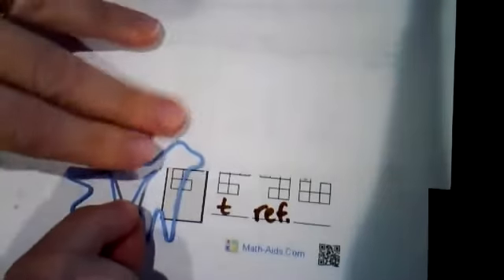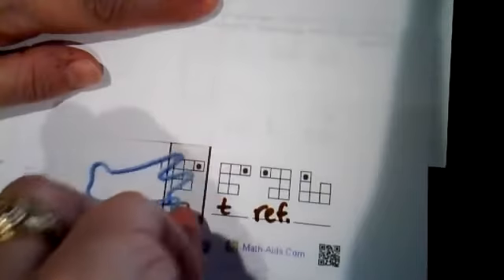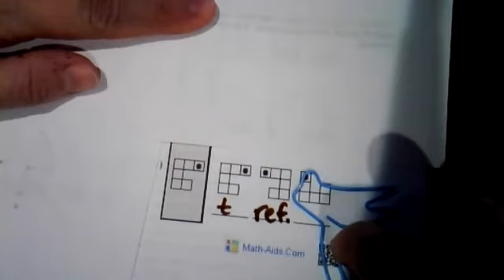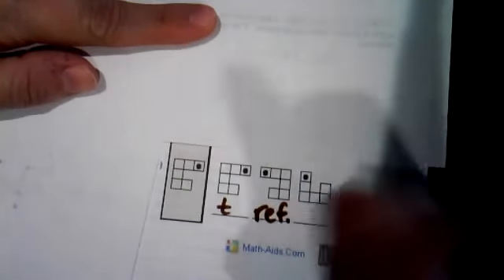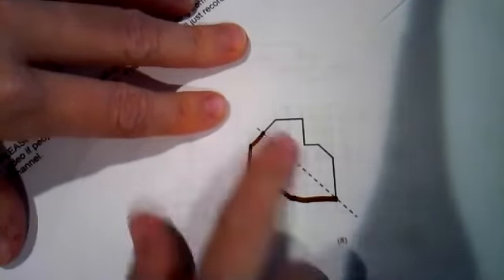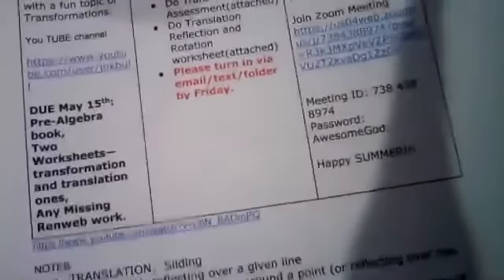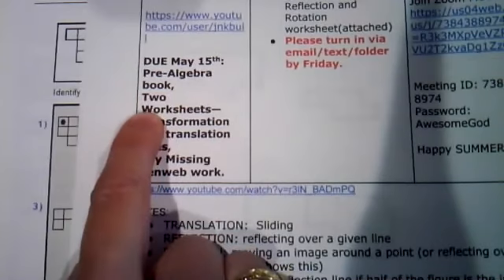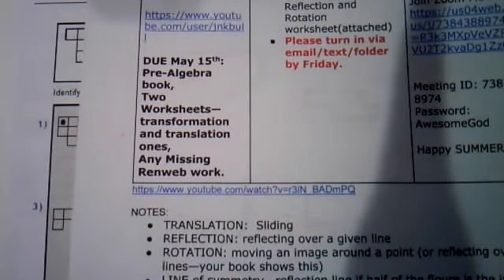PRE-ALGEBRA TRANSFORMATION HELP